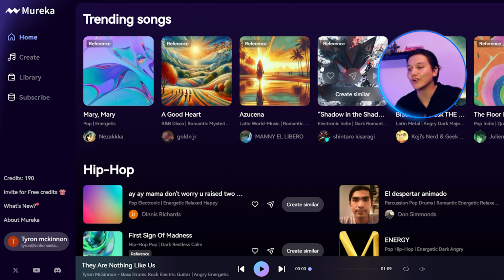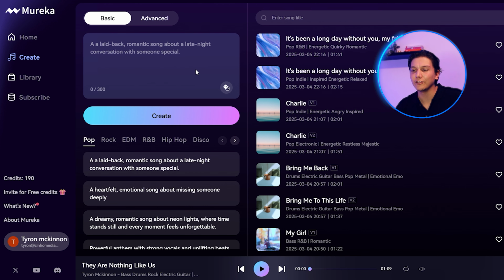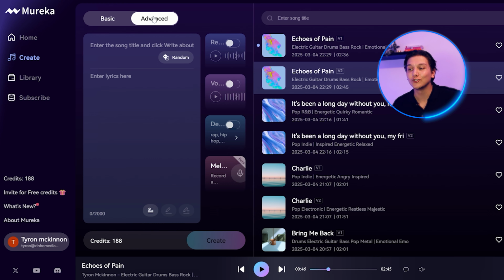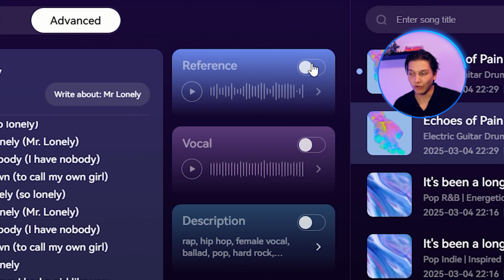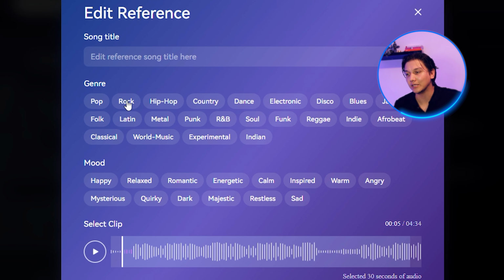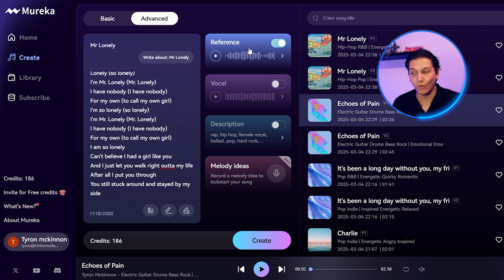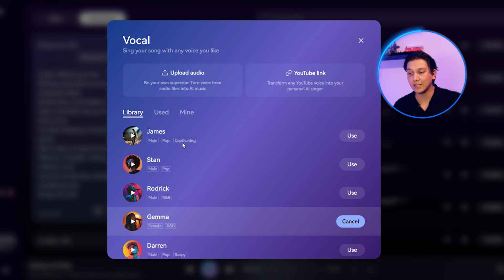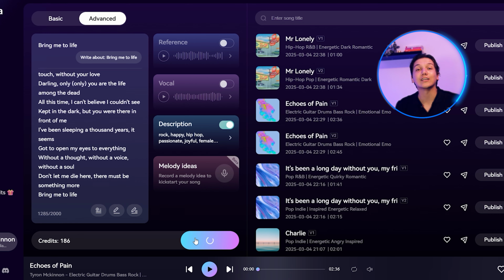This AI Music Generator Got Even Better! - Mureka AI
This AI music generator just leveled up! 🚀 Check out the latest updates to Mureka AI and see how it's revolutionizing music creation. Whether you're a producer, songwriter, or just curious about AI-generated music, this tool is a game-changer! 🔥